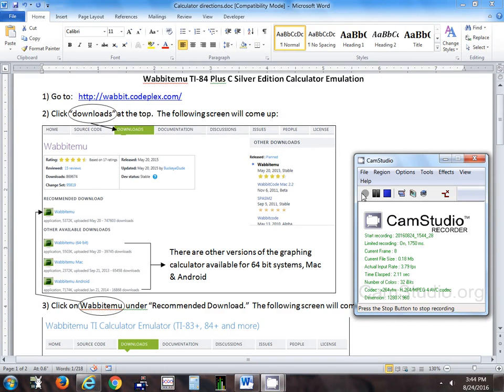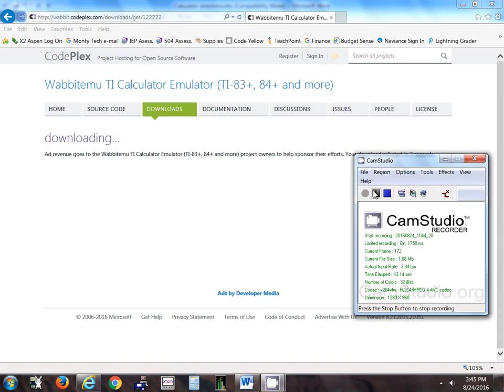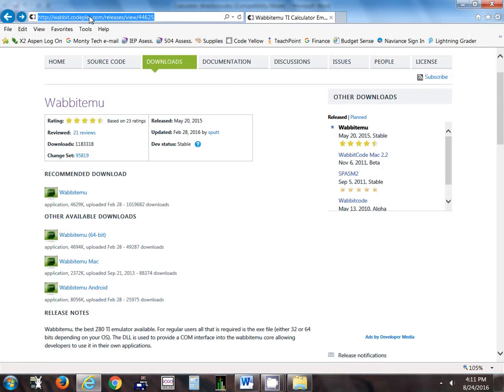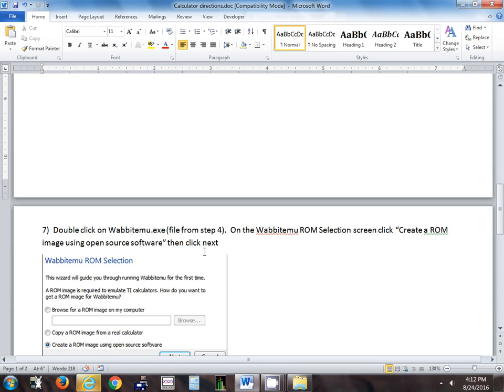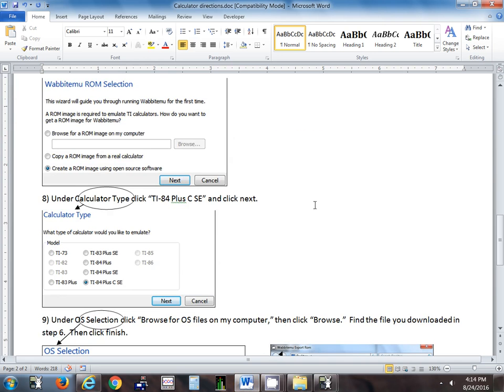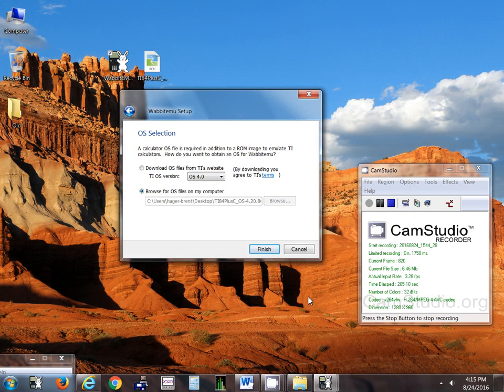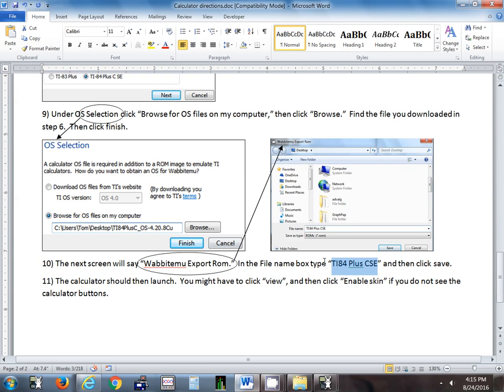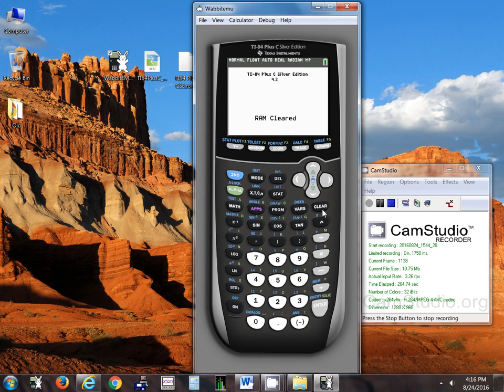Setting up the Graphing Calculator (old)